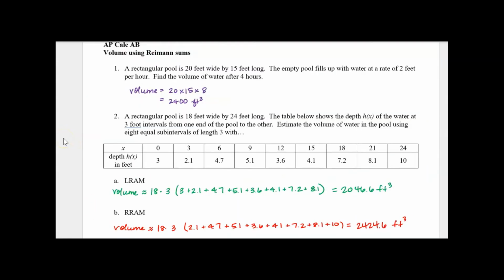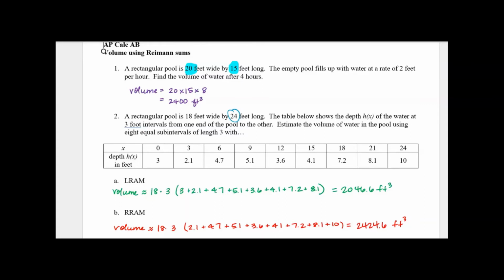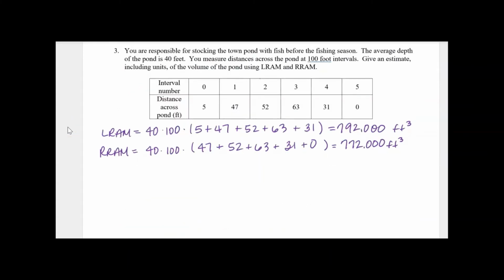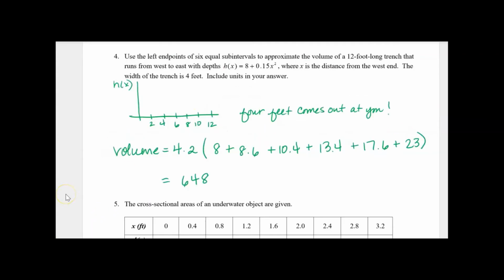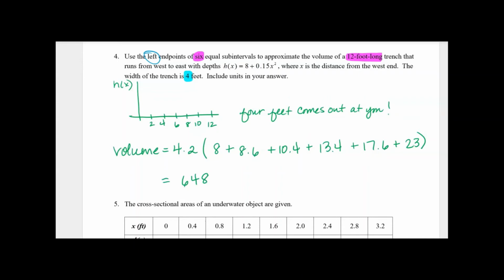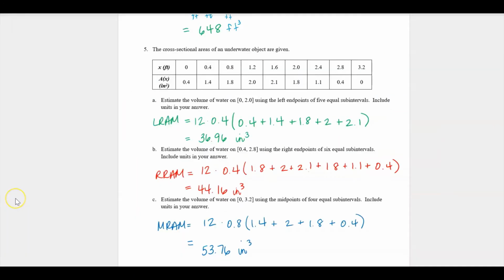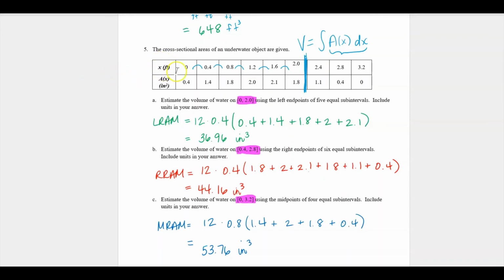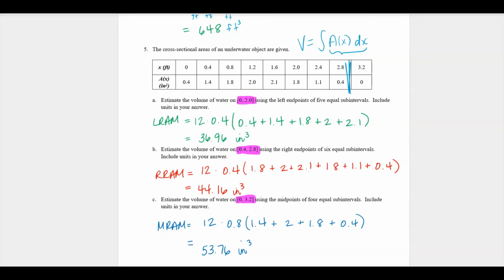Volumes by Reimann sums edited